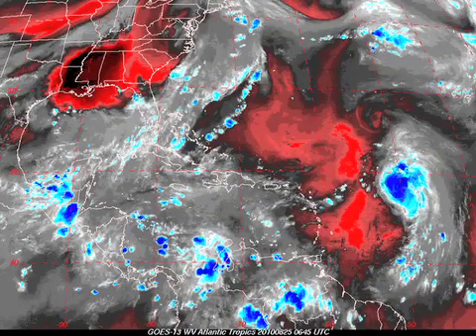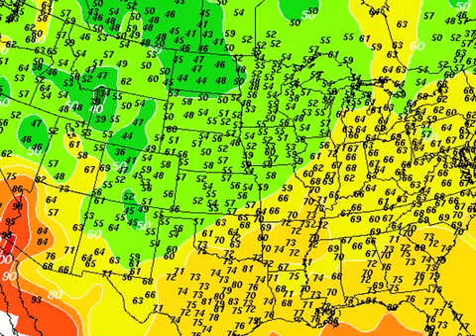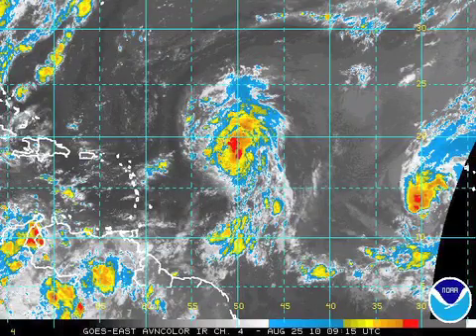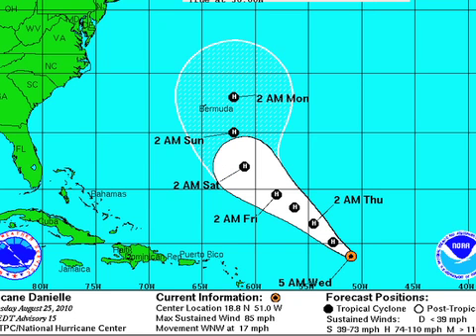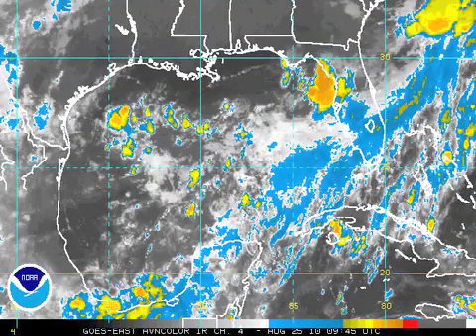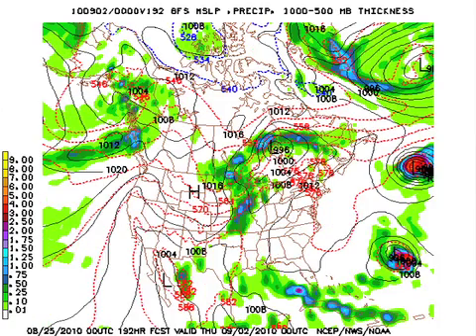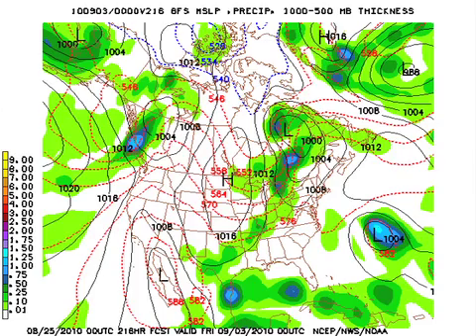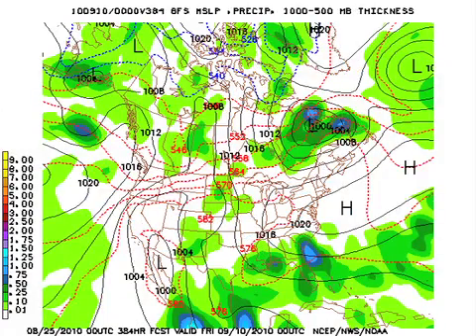August 25 Weather Xtreme Video - Morning Edition